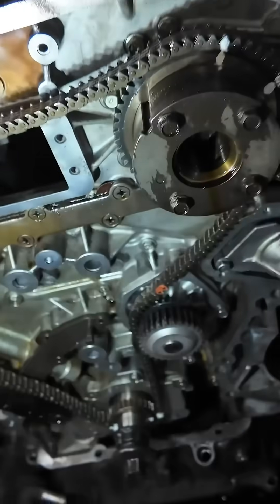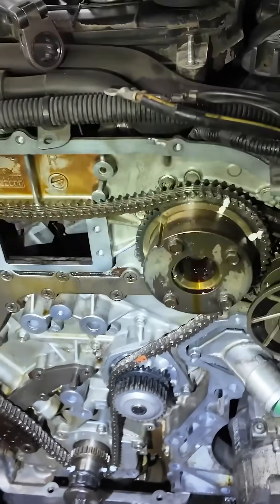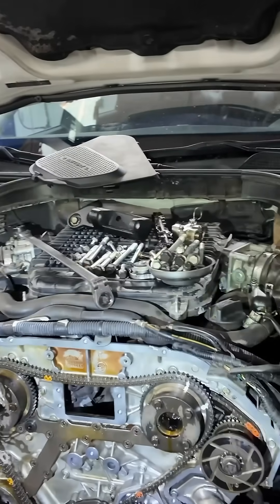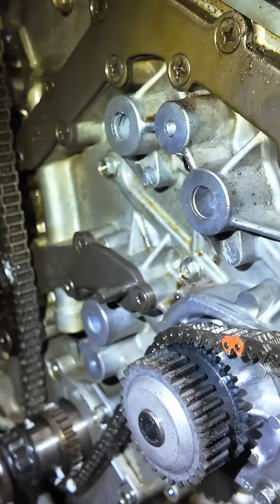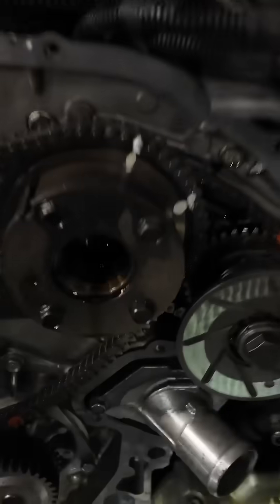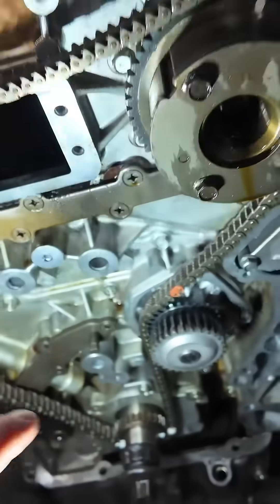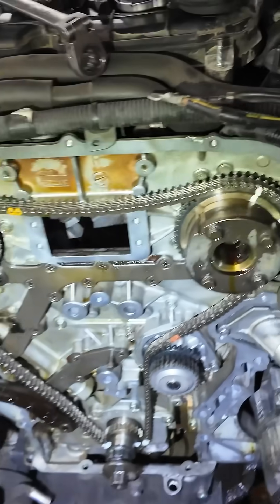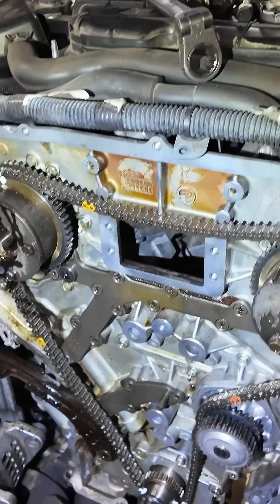The Shocking Truth About Infiniti's Costly Engineering 🚗shrots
Ever wondered how a simple water pump replacement could turn into a $3,000 nightmare? In this video, I share my frustrating experience working on a 2011 Infiniti M35x and uncovering one of the most absurd design flaws in automotive history. To replace the water pump, we had to remove the timing chain—a 13-hour labor job that left everyone asking, "Who designed this car?" From replacing gaskets and seals to installing a new timing chain kit to prevent future problems, this repair was a deep dive into unnecessary complexity.

Discover how costly repairs like this can impact car owners and learn why understanding your vehicle's design is crucial. If you've faced a similar auto repair headache, share your story in the comments! 🚗